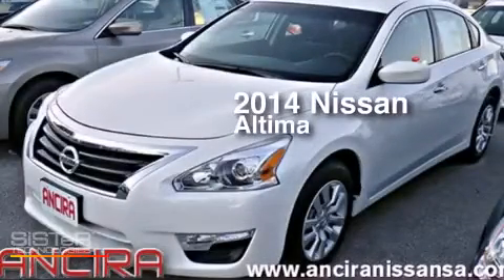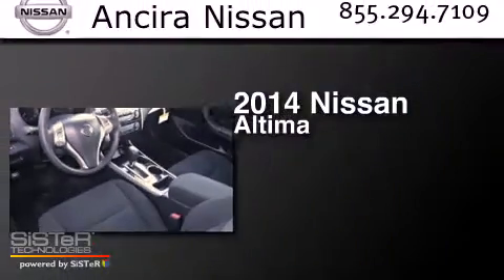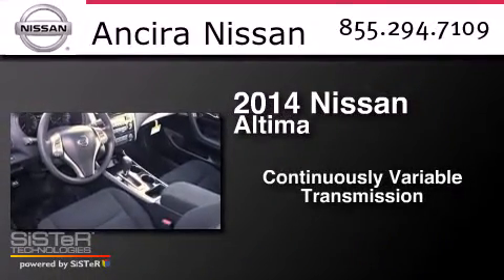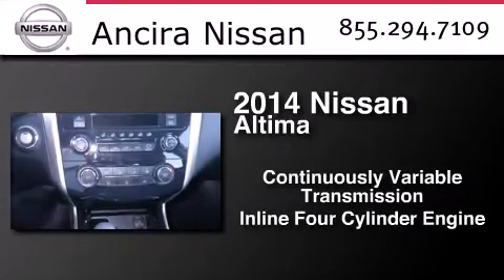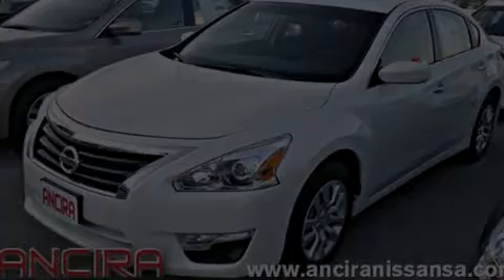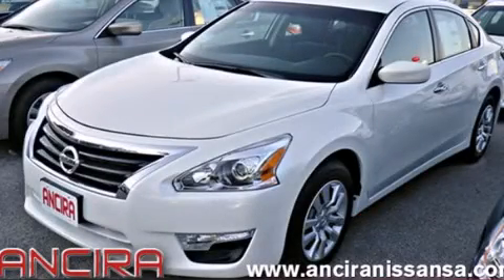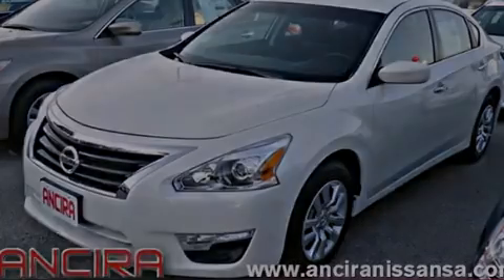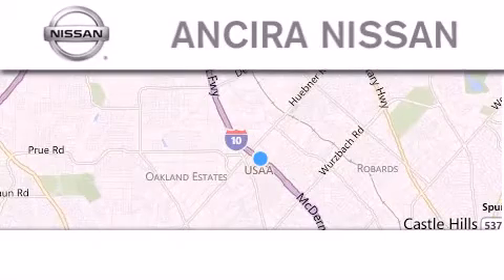New 2014 Nissan Altima San Antonio | Austin TX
We have been honored to serve the San Antonio TX area , we promise that your experience at our dealership will exceed your expectations ! Year : 2014 Make : Nissan Model : Altima Engine : 2.5L 4 cyls Trans . : CVT (Continuously Variable) Exterior : Pearl White Interior : Charcoal w/Cloth Seat Trim Stock : 356877 Ancira Nissan 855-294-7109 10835 Interstate 10 West San Antonio , TX 78230